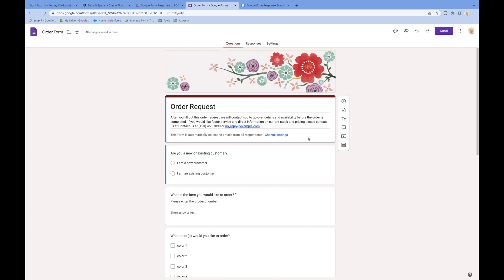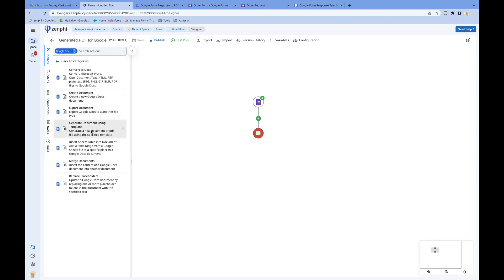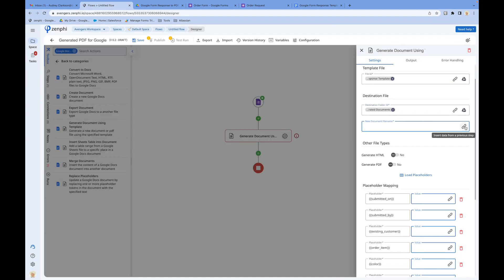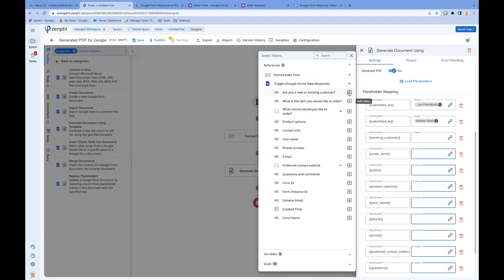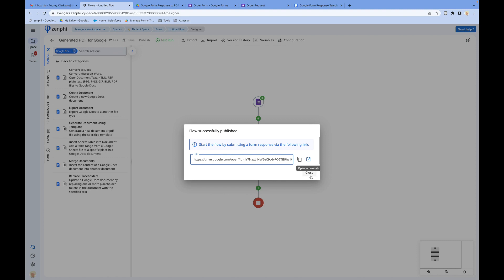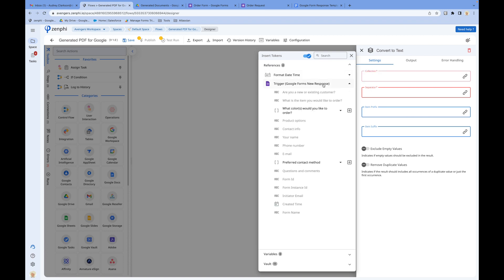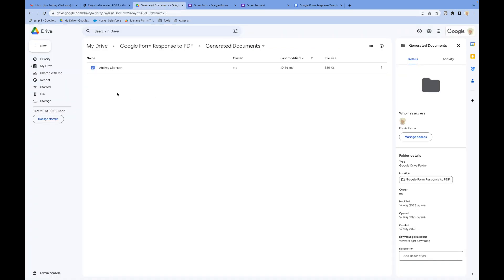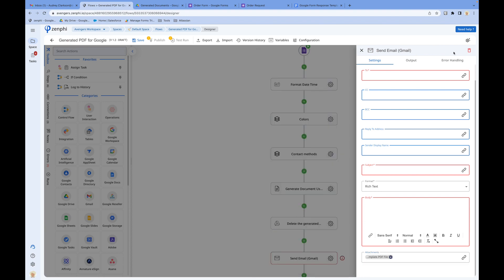Export Google Forms Responses to PDF and save the file to Google Drive or Dropbox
In this video we show you how you can generate a PDF document for a Google Form response as soon as it's submitted.
In this video we show you how to:
- Use a Google Docs template to generate the PDF document.
- Pull data from other sources than Google Form and use the in the document
- Create a dynamic folder structure on Google Drive (ex. a folder for each day) and store the generated pdf there
- Save the generate PDF document to Google Drive, Dropbox, or attach to an email
-Merge the generated document with all of the forms attachments, if any, and create one file for the form submission and it's attachments